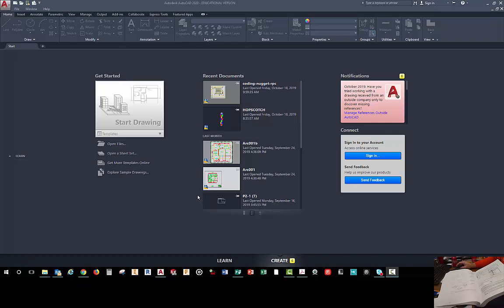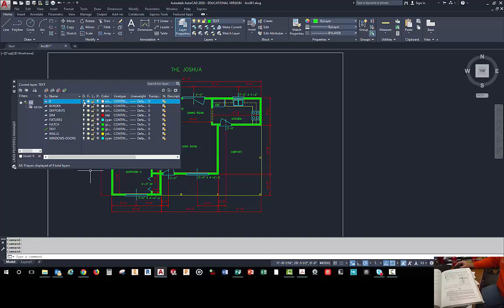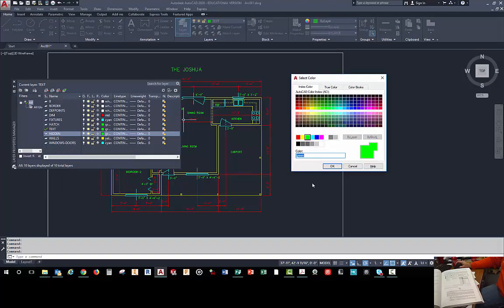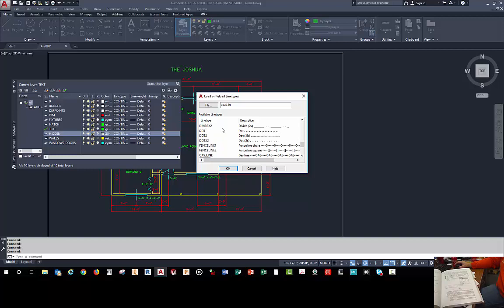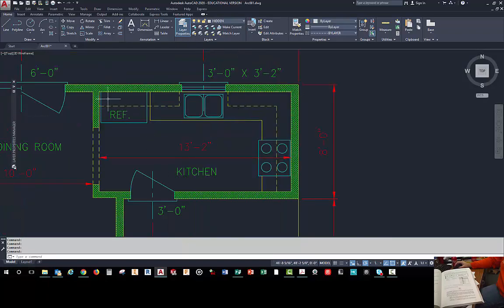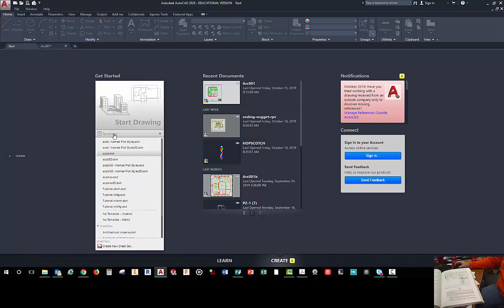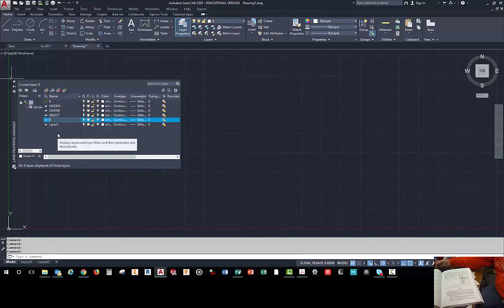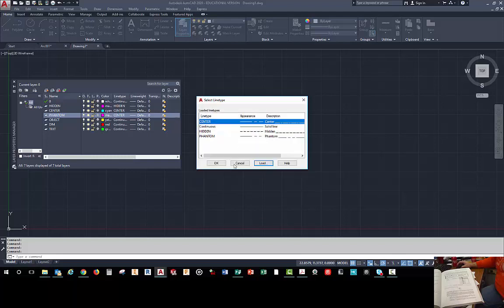AUTOCAD CH4 LAYERS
Autocad Layers lesson.  Chapter 4 of the AutoCAD book in CAD 100